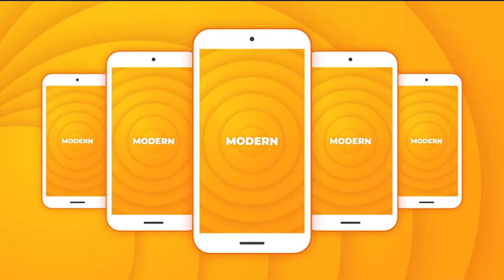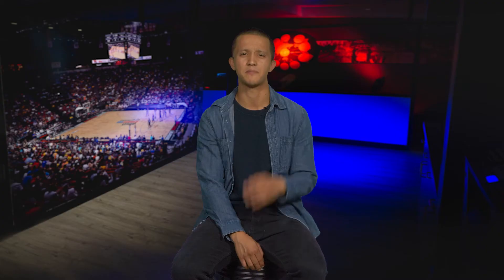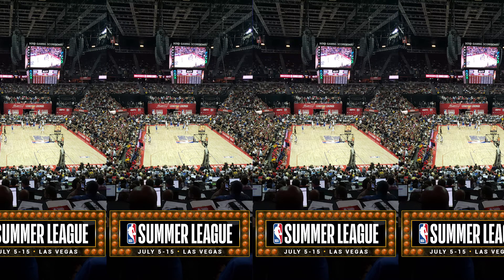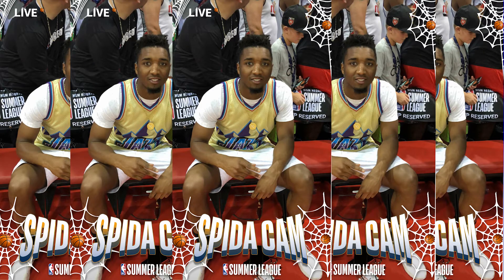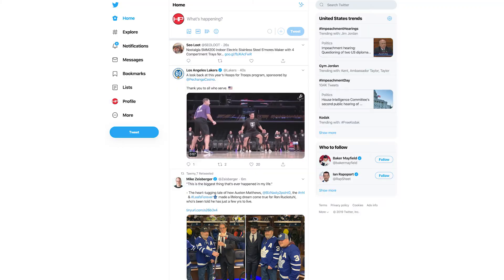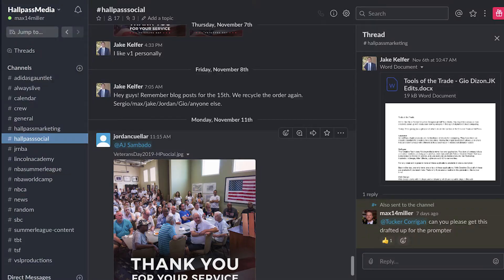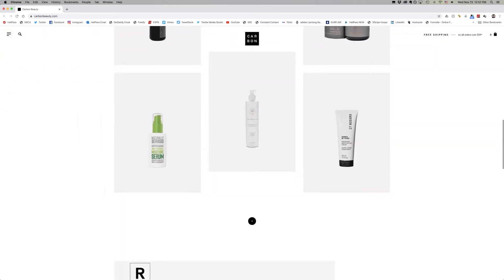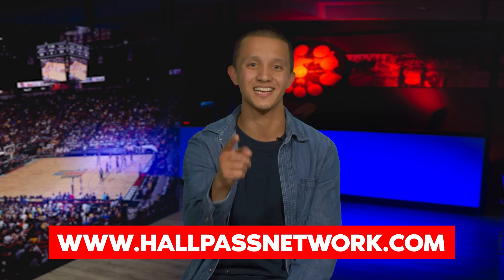The 5 BIGGEST Design TRENDS of 2019 and Their IMPACT on 2020!! w/ Jordan Cuellar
As the world continues to evolve, creative design is assisting in driving the visual aesthetics. Although we’re only a month away from the end of 2019, I continue to see things out in the design world gaining notoriety that can transition well into the New Year. It’s good to reflect on what’s happened as it will only help to dictate what we can expect in 2020, especially with technology being more of a dominant force in our day to day lives!!

HallPass Media is a full service marketing agency in Orange County, California. HallPass specializes in Brand Consulting, Talent Marketing, Event Development and Management, and Digital and Broadcast Media.